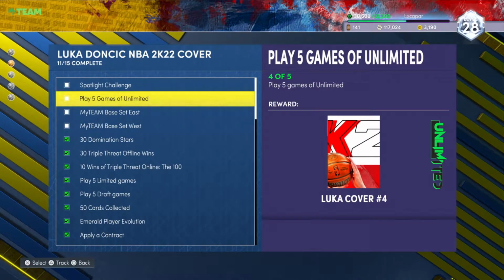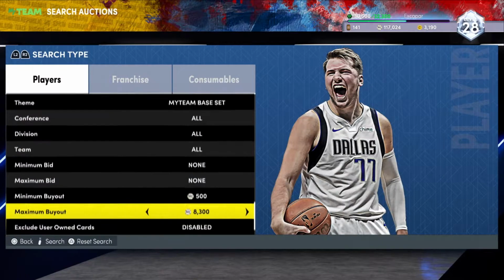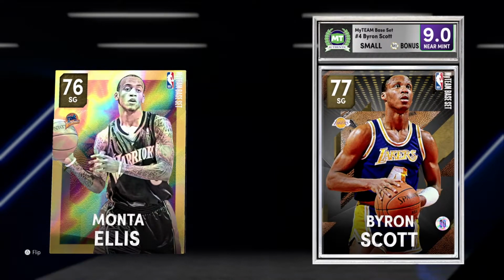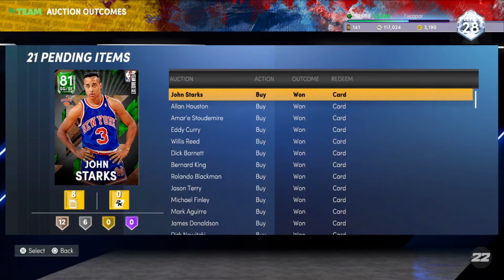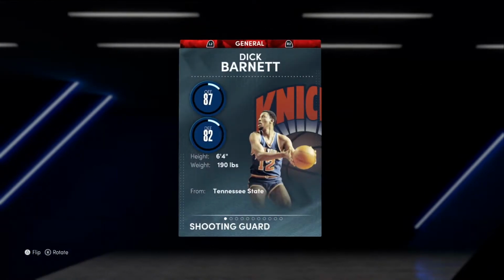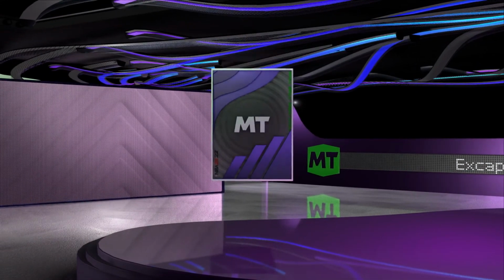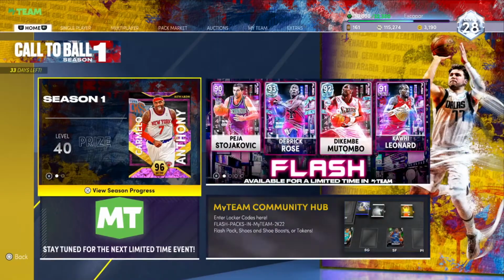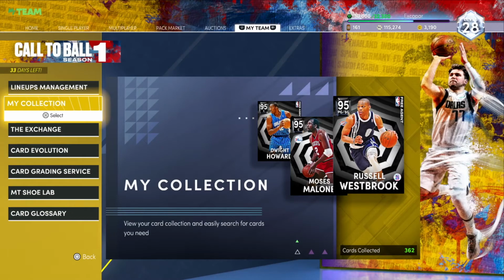No Money Spent Ep 10! The Cheapest Collections To Finish In Order To Get Free Diamond Luka!!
No Money Spent Ep 10 NBA 2K22 - Nba 2K22 Cheapest Collections